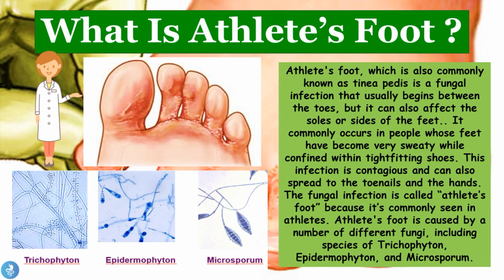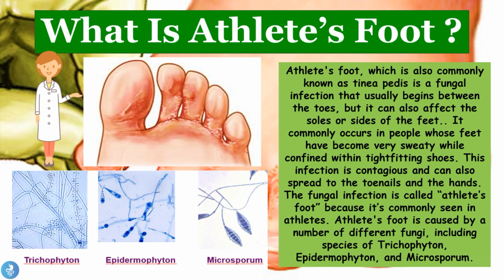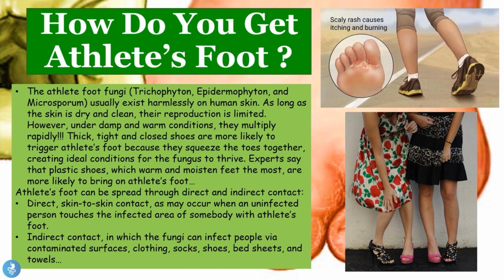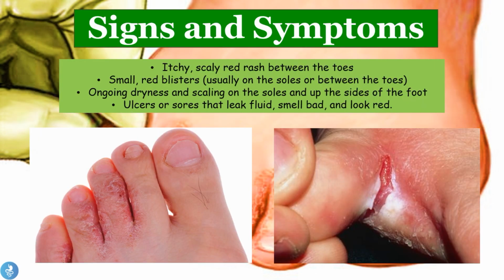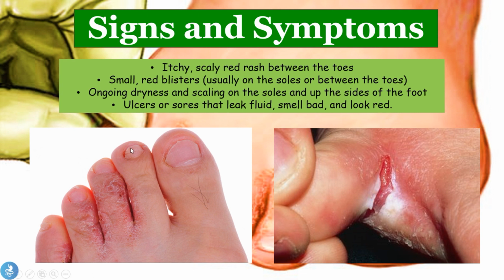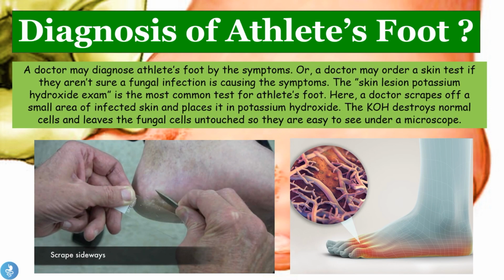Itchy Feet? You Might Have Athlete’s Foot (Here’s How to Fix It!)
ATHLETE’S FOOT EXPLAINED — The itchy, burning infection that’s more common than you think… and it might be living in your shoes right now! Learn how to spot it, stop it, and keep it from coming back.

🔍 In this video:
0:18 – What is Athlete's Foot? (Tinea Pedis definition and causes)
1:50 – How it spreads (Transmission via direct and indirect contact)
3:30 – Signs and Symptoms (Identifying the rash, blisters, and ulcers)
4:27 – Diagnosis (The KOH exam and microscopic identification)
5:37 – Treatment Options (Over-the-counter antifungal medications)